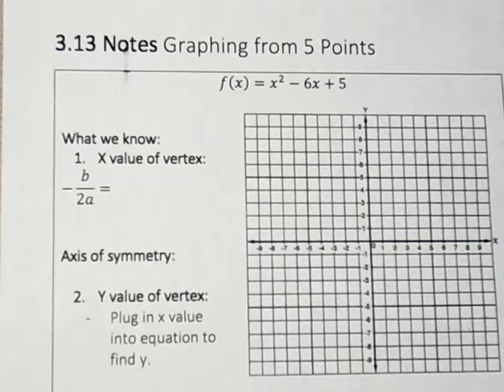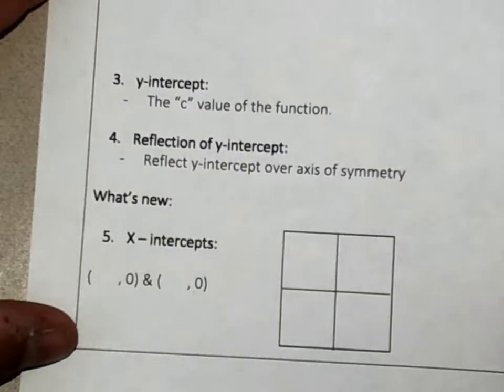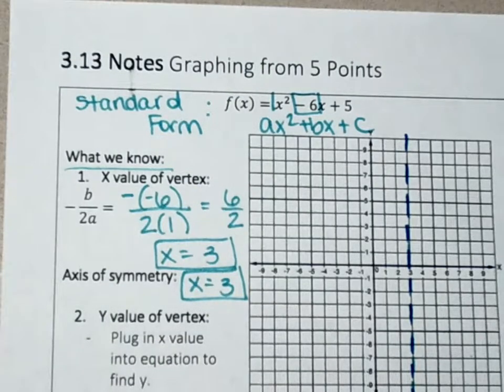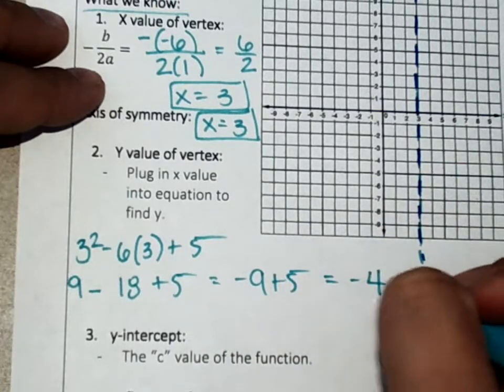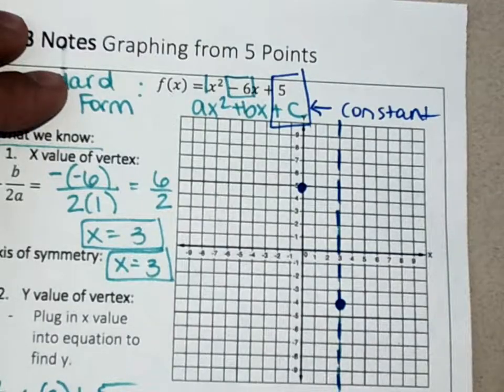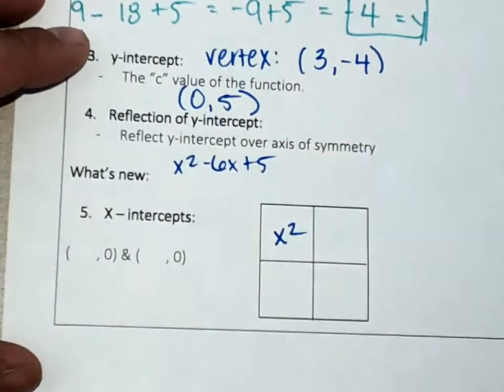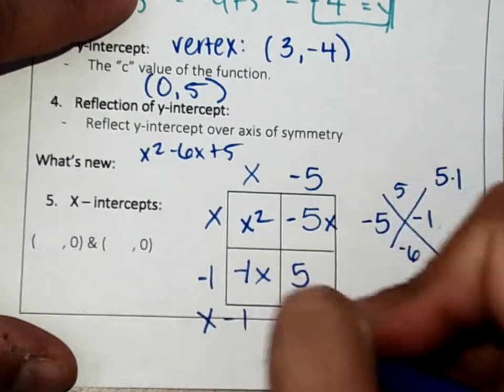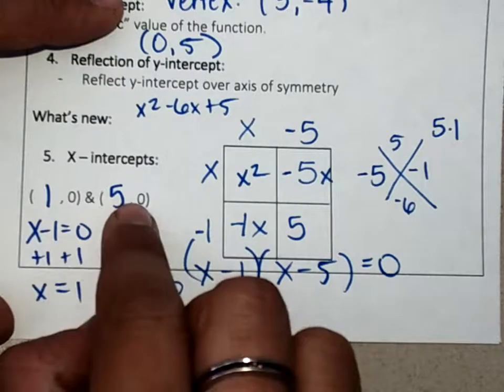3.13 Graphing from 5 Points